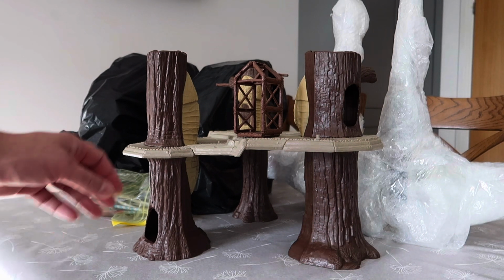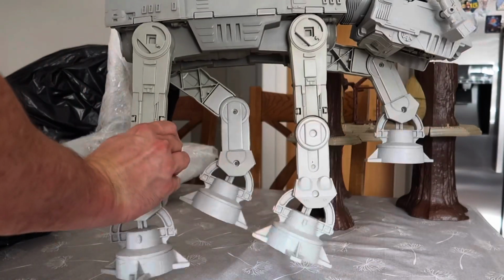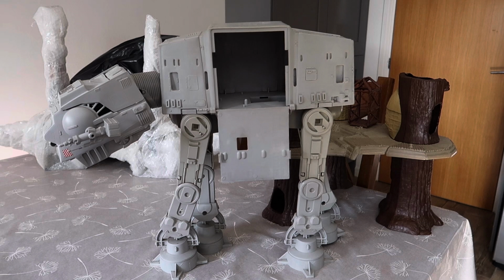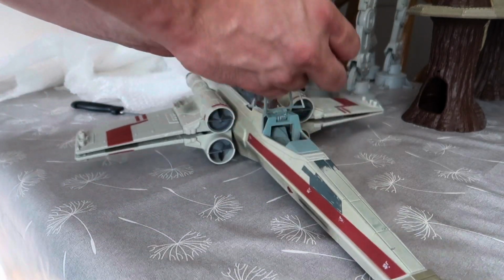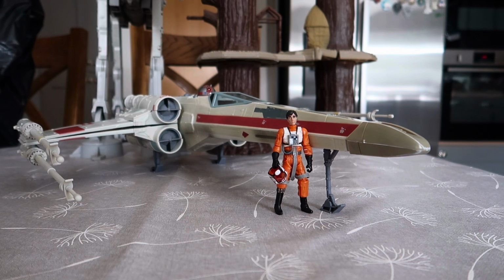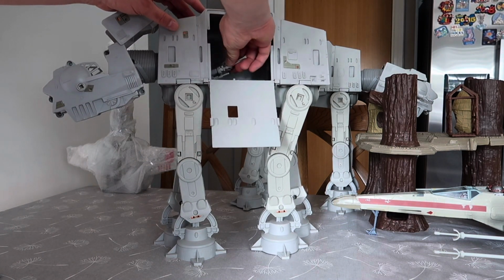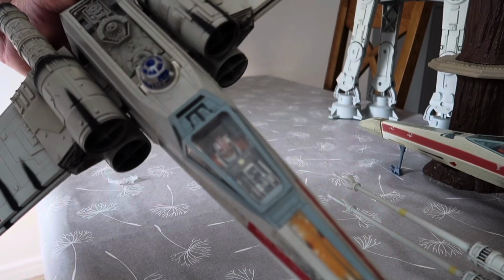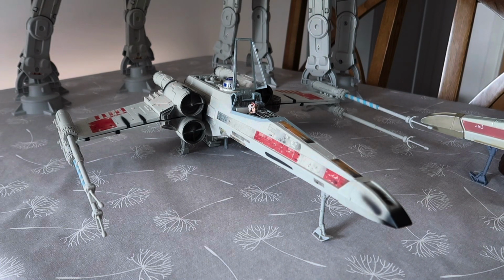Star Wars Collection | RAIDERS OF THE LOFT ACTION FIGURES (Episode 2) AT-AT Vintage Craziness!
I’ve been meaning to sort out the contents of my loft for some time.

Join me in a brand new series as I go through even more action figures from my loft!😮

RAIDERS OF THE LOFT ACTION FIGURES (Episode 2)😂

Let your eyes be your guide.🤔

Do I really need Three vintage AT-AT’s?🤔